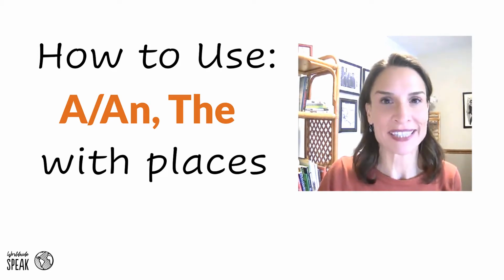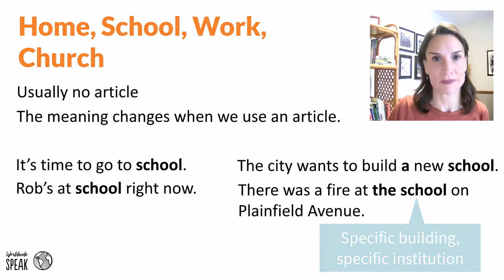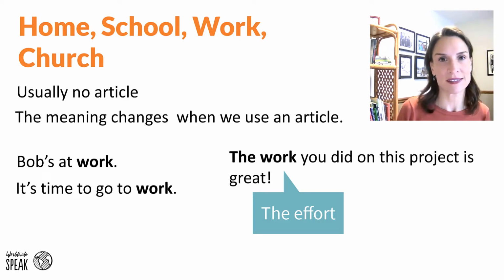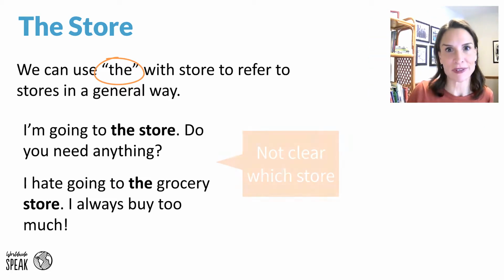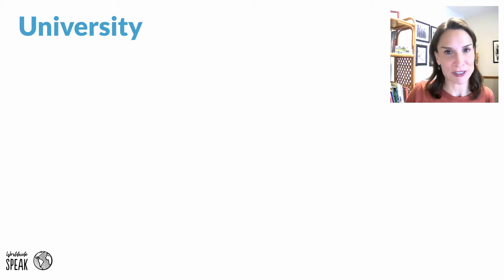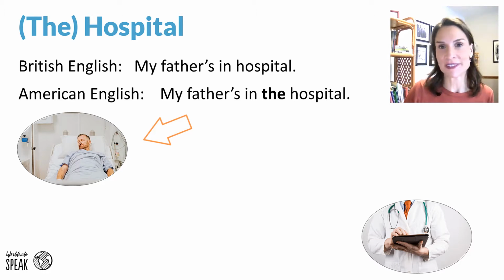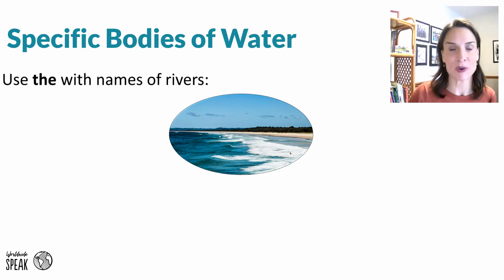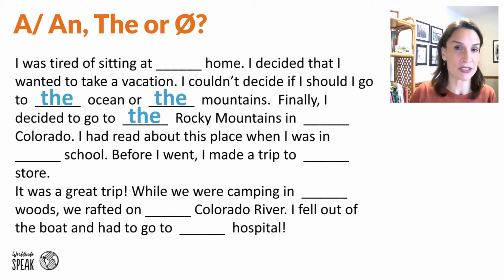A AN THE | Using Articles with Places | English Grammar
This awesome video explains how to use a/an/the correctly with places. Is it mountains or the mountains? When do you use THE for the names of cities, states, countries?  Watch now and start using article with places correctly! Find Worldwide Speak here: